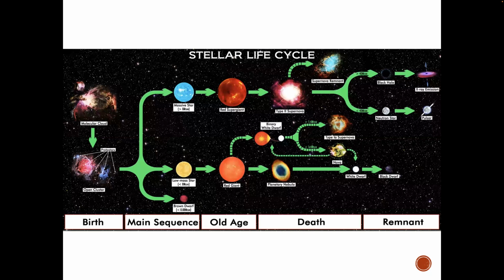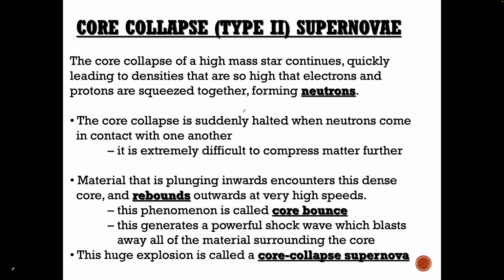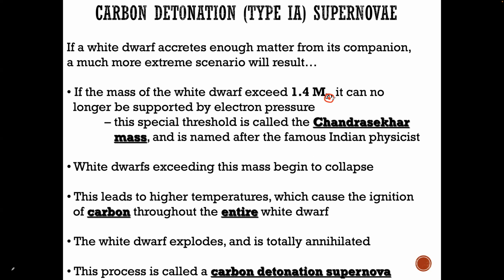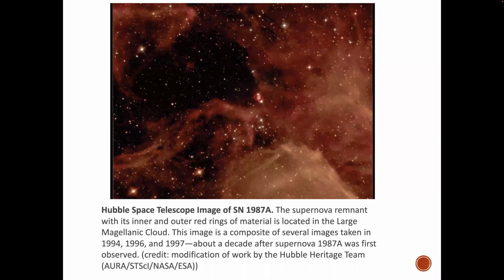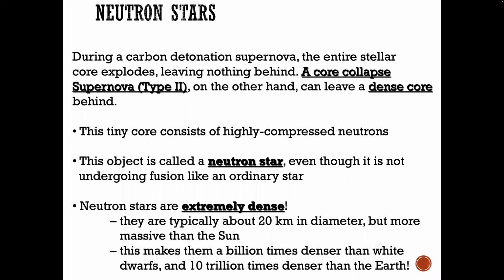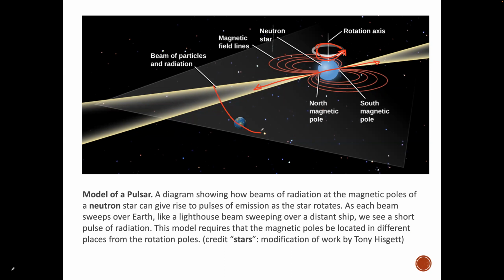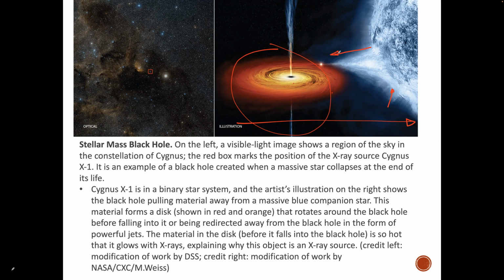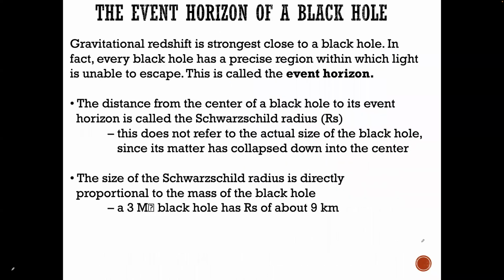PHY305G2 L20 2022/09/03